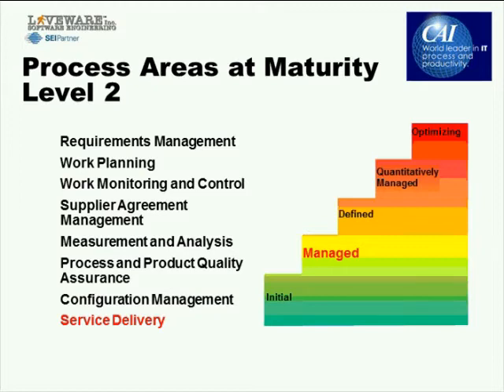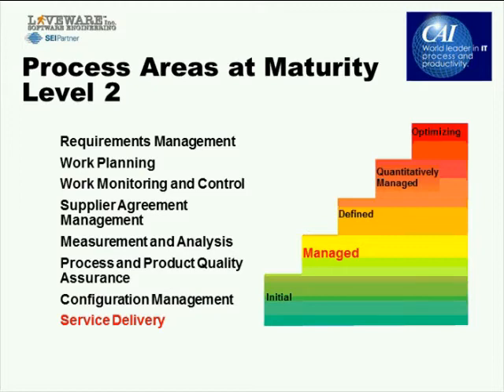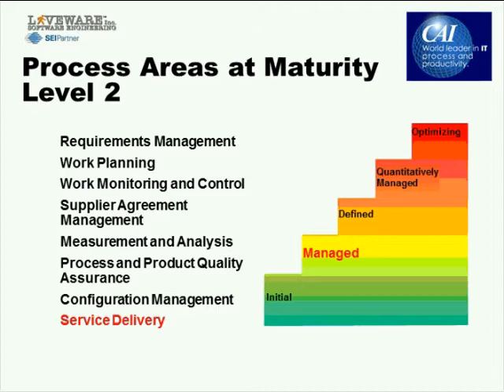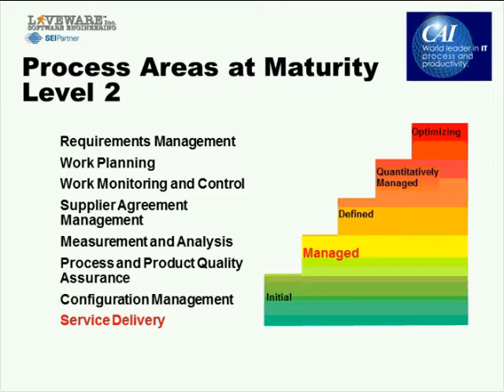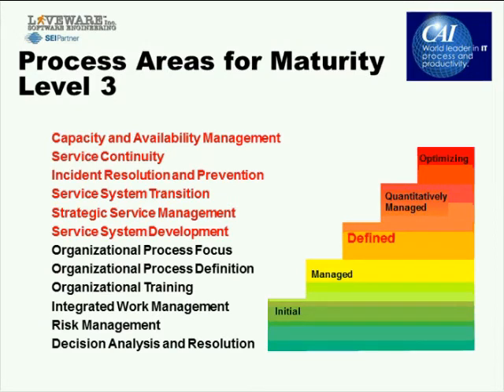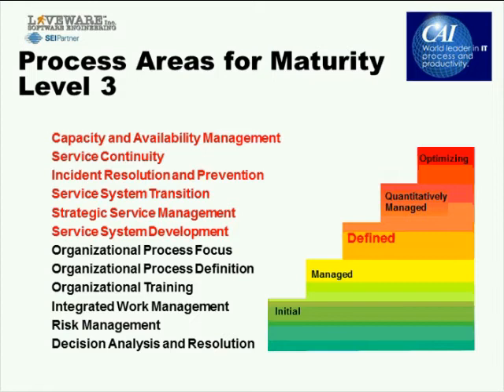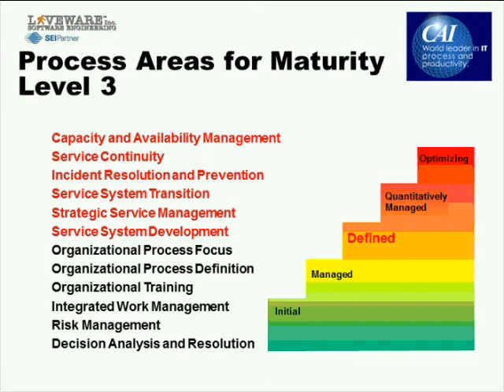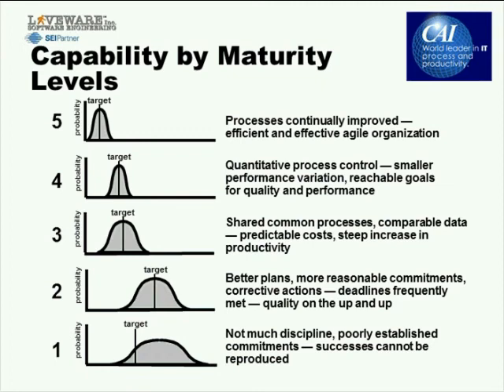CMMI for Services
In this webinar, Jorge Boria will discuss the newest model in the CMMI constellation: the CMMI for Services (CMMI-SVC). The CMMI-SVC allows you to rethink your process improvement program from the perspective of service delivery, service continuity, incident resolution and prevention, capacity and availability management and other proven practices that will enhance your productivity and push your business forward.

ABOUT THE PRESENTER:
Jorge Boria holds a Masters of Engineering in Computer Science from Cornell University. His deep knowledge of Capability Maturity Models serves him as the framework within which he uses his skills as experienced facilitator to lead software organizations through minimal pain change management.. He is a Certified High Maturity SCAMPI Lead Appraiser for SCAMPI A, a Team Leader for SCAMPI B and C, and an Authorized Trainer of the Introduction to the CMMI from the Software Engineering Institute (SEI) of Carnegie-Mellon University. He is also a SEI Visiting Scientist, acting as Candidate Lead Appraiser Observer for the Quality Group. His interest in Agile and Lean has led to his certification as Scrum Master. He was a full professor at three universities in Argentina prior to moving to the United States. Mr. Boria is a popular presenter with over 200 conference seminars, an author of over 20 papers and articles and has two published books to his credit. He is fluent in English, Spanish, and Portuguese.